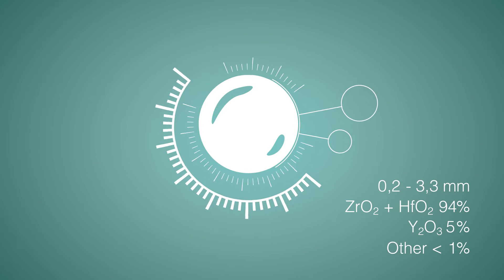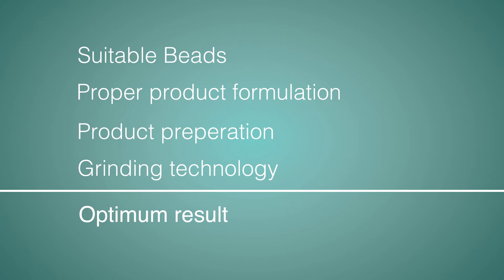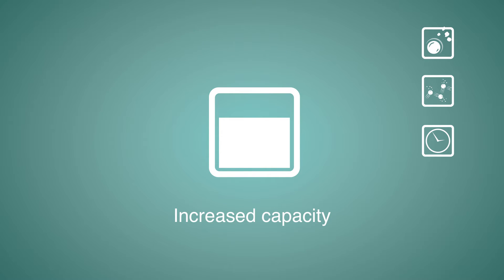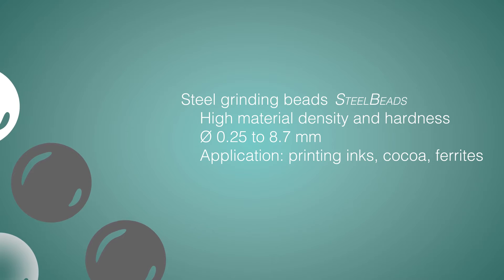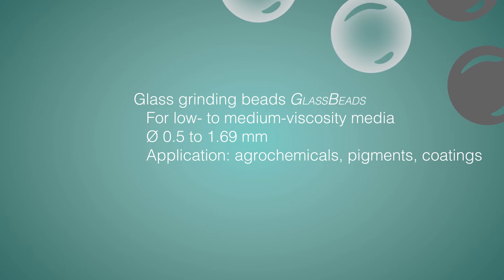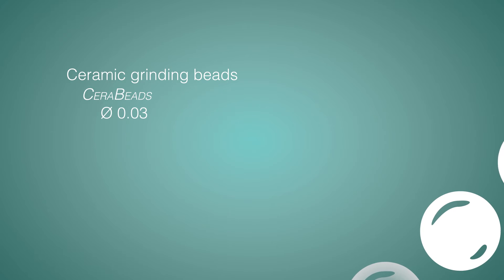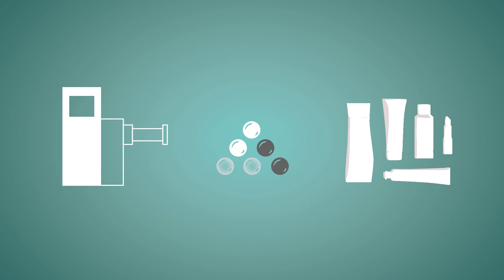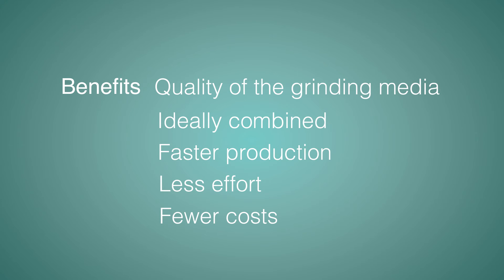NETZSCH-BEADS english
The selection of the appropriate grinding beads is an outstanding characteristic for optimizing dispersing and wet grinding processes with agitator bead mills. NETZSCH-BEADS®  offer the best grinding results.